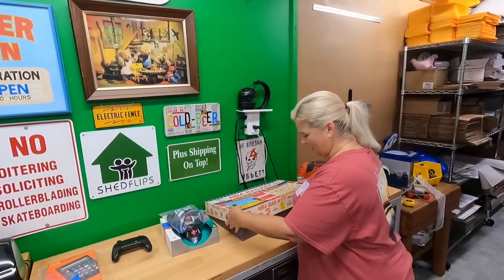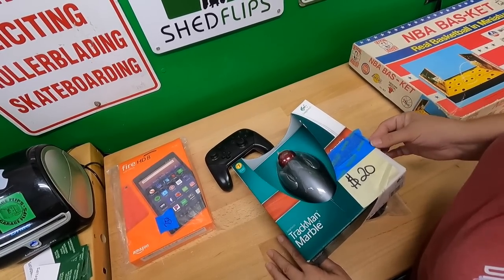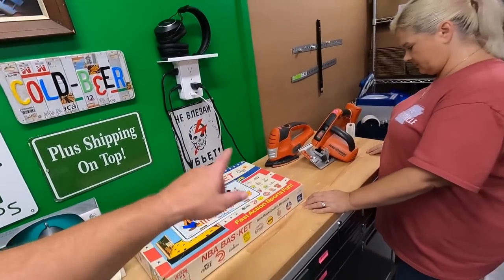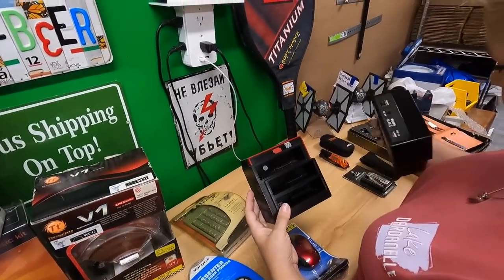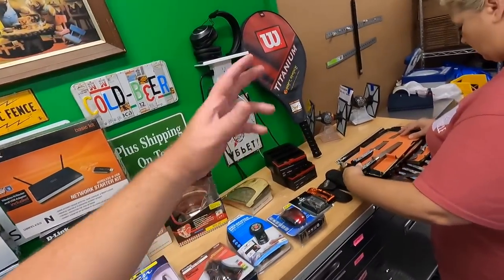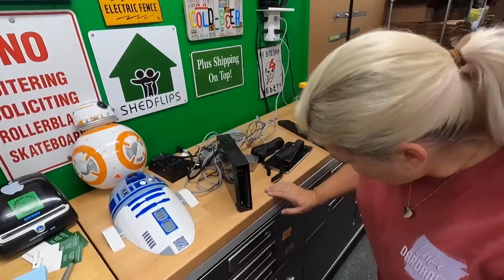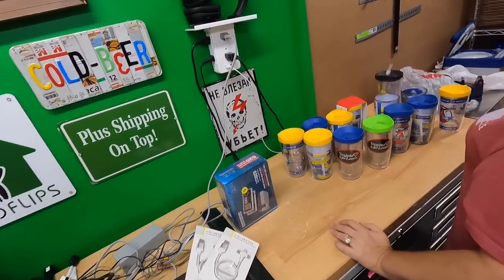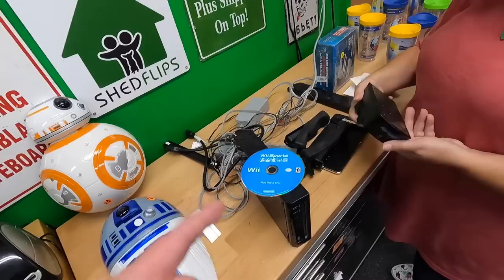Come see our GARAGE SALE TREASURE!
Pull down shade we use for backdrop for larger items:

LED Shop Lights:

18" Neewer Ring Light w/ stand:

Photo shooting table:

Dymo 4XL Thermal Label Printer:

Yeti Microphone:

Blower fan (above a/c unit in vids):

Electric socket shelf outlets: